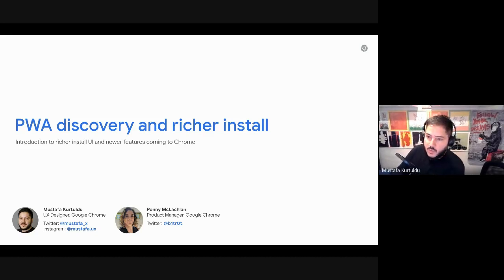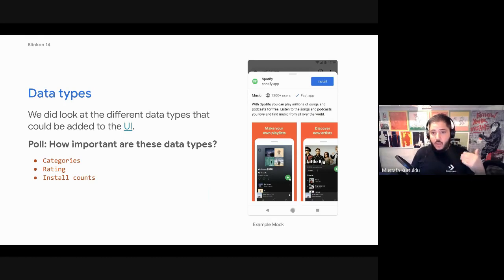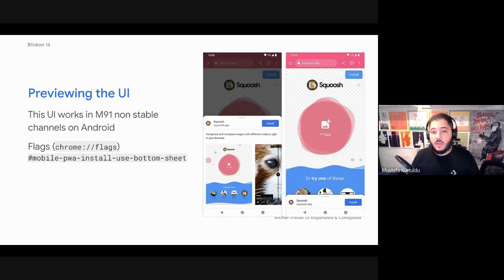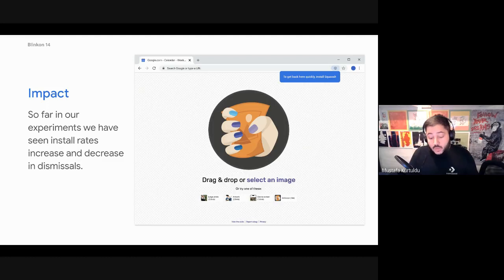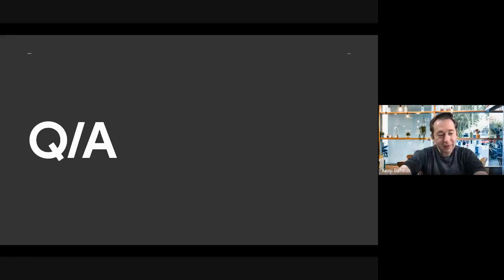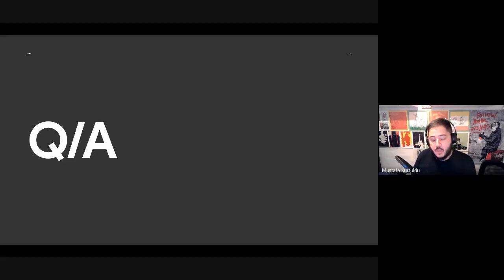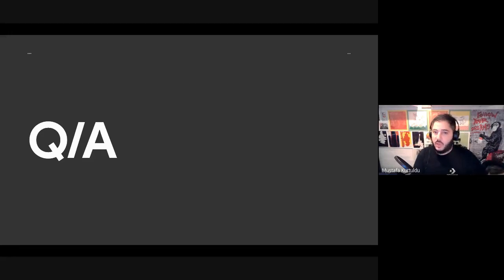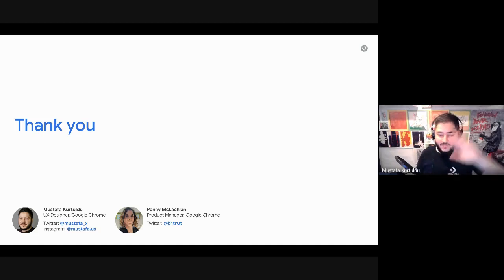PWA Richer install UI on Mobile (BlinkOn 14)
Introduction to richer install UI on progressive web apps plus other newer features of PWA